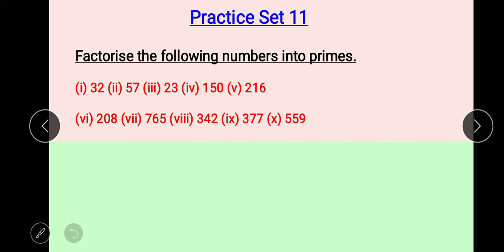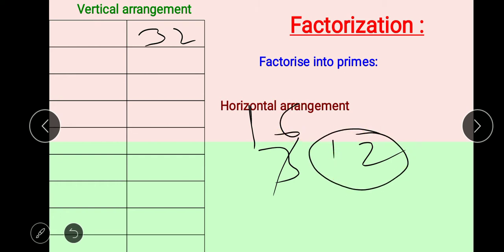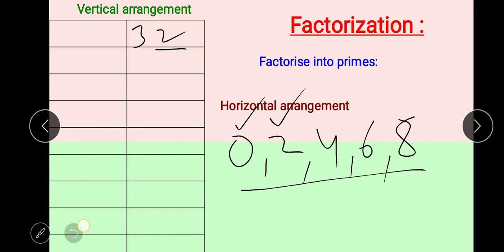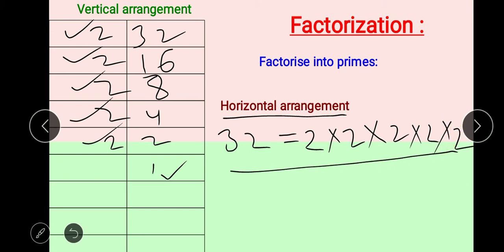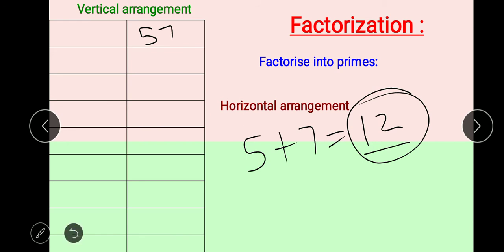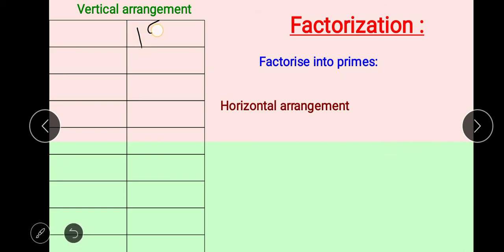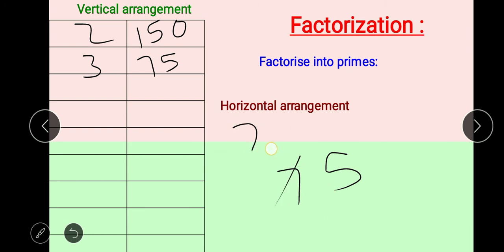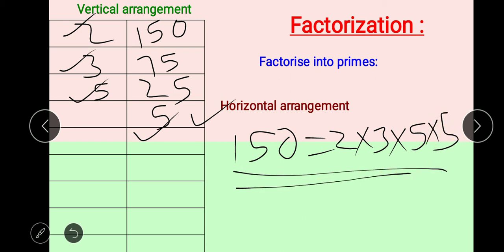August 6, 2020